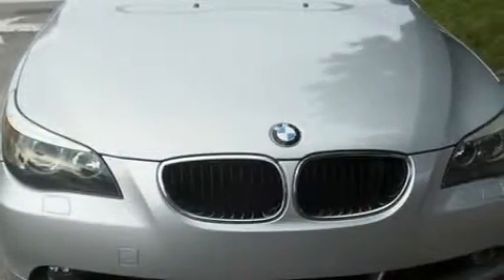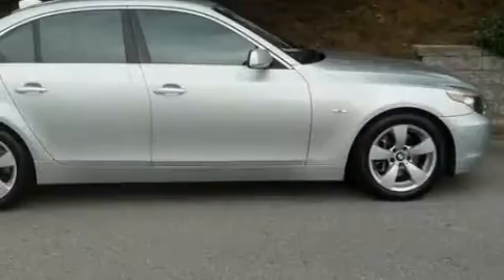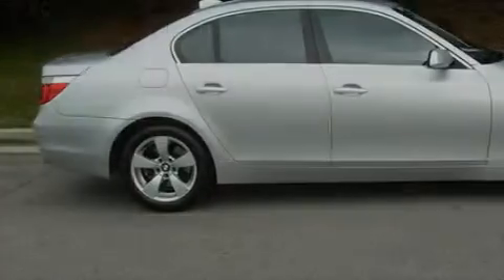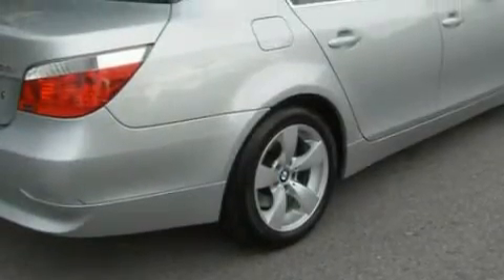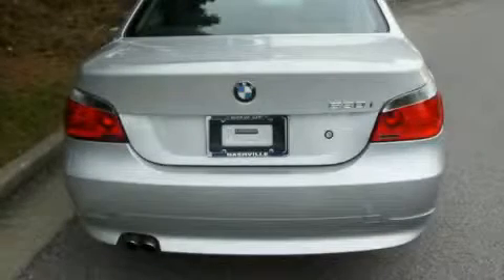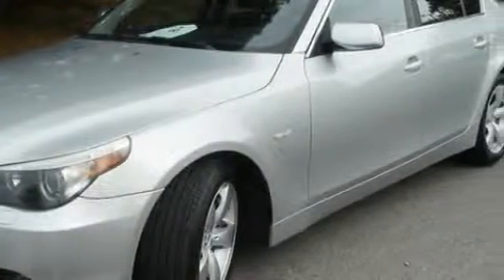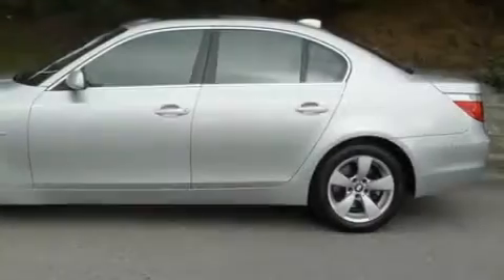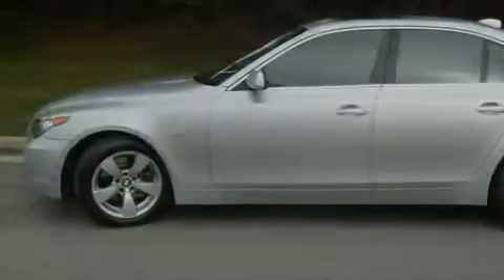Used 2006 BMW 530 Nashville TN 37204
Year: 2006
 Make: BMW
 Model: 530
 Engine: 3.0L I-6cyl
 Trans.: Automatic
 Exterior: Silver
 Miles: 57,165